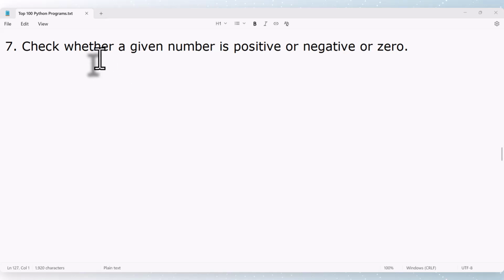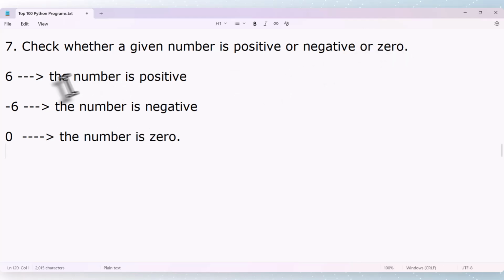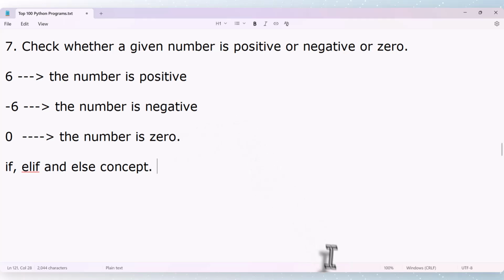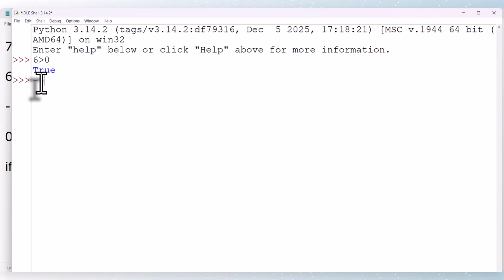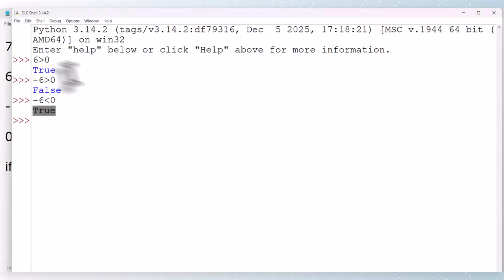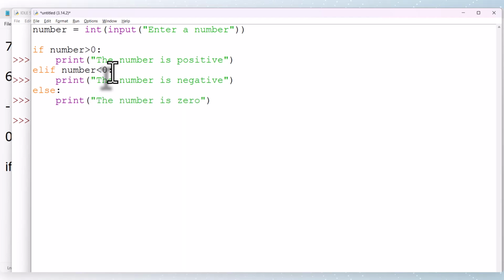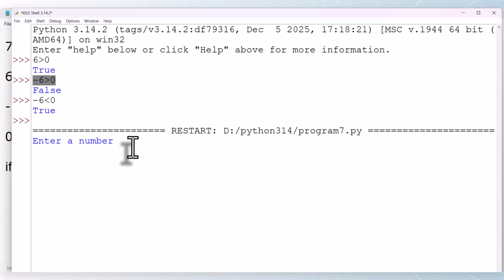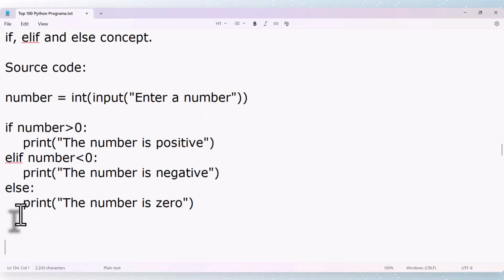Python Program 007 | Check Positive Negative or Zero in Python | Conditional Statements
📌 Source Code Repository:
All programs discussed in this series are available on GitHub:

🎓 Python Course Link:
Learn Python in a structured and guided manner through our course:

This series is suitable for:

Python beginners

In this video, you will learn how to check whether a number is positive, negative, or zero in Python using if-elif-else conditional statements. This program is an important example for understanding decision making in Python.

The program demonstrates Python comparison operators, conditional logic, and user input handling, which are essential concepts for beginners and commonly asked in Python interview questions.

This lesson supports learning positive negative zero program in Python, Python if else examples, basic Python programs for beginners, and Python interview preparation.

Practicing this program will improve your logical thinking, control flow understanding, and Python programming fundamentals.